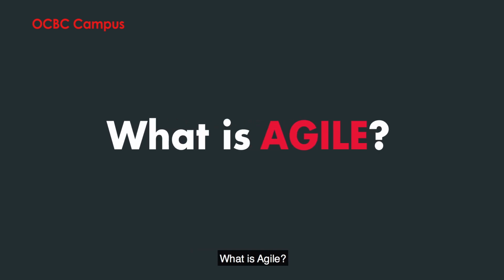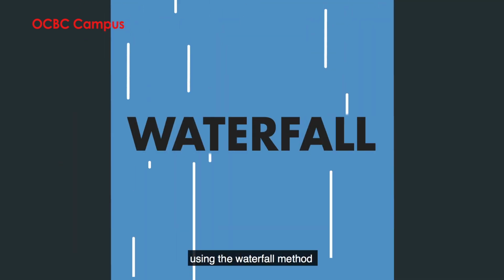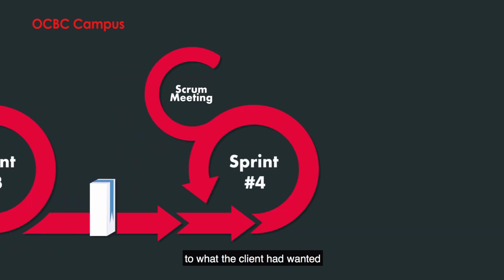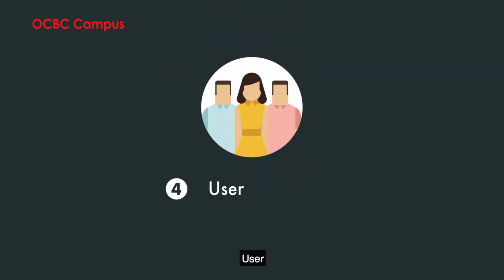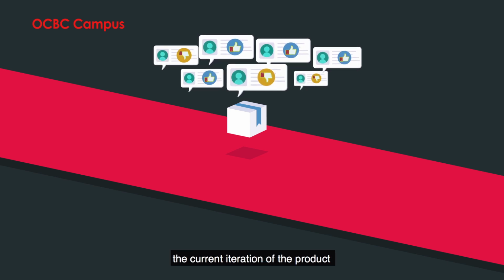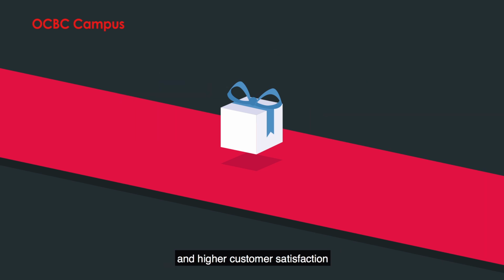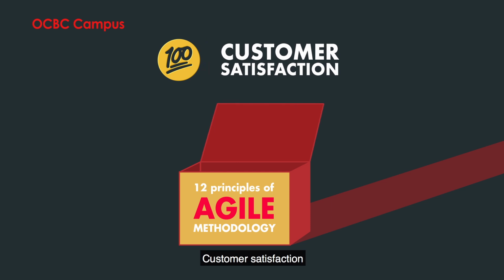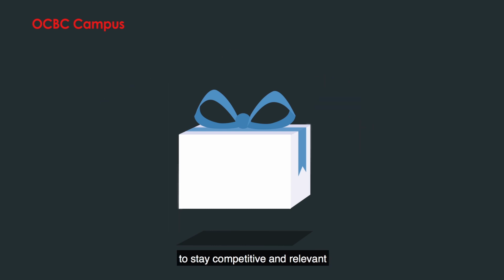What is Agile? By OCBC Bank.